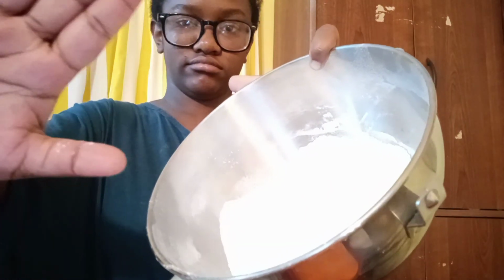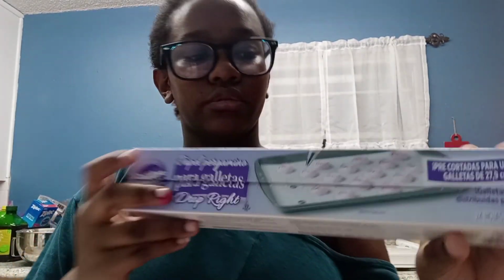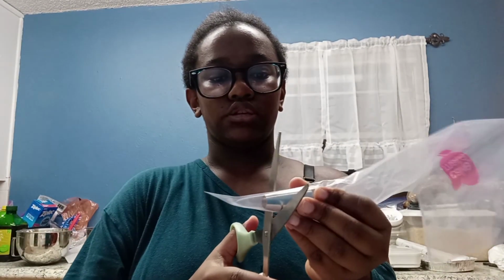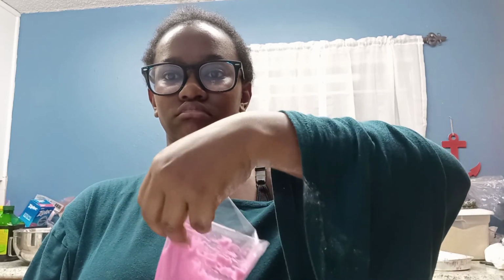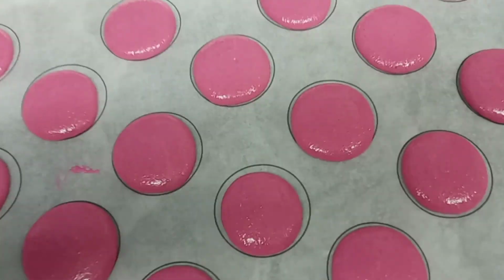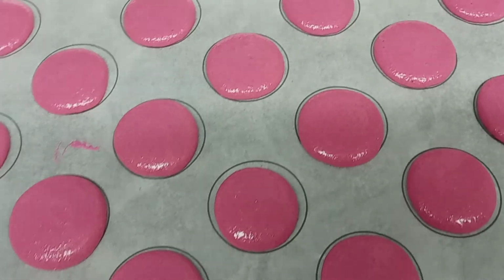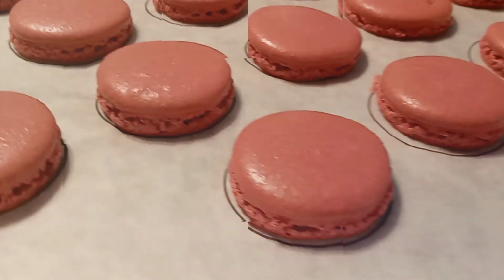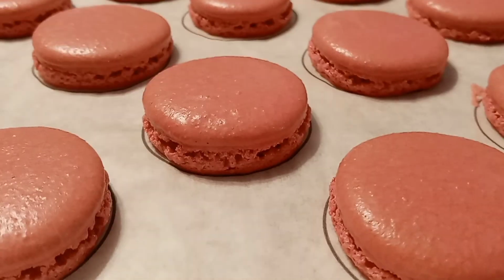Making The Perfect Macarons